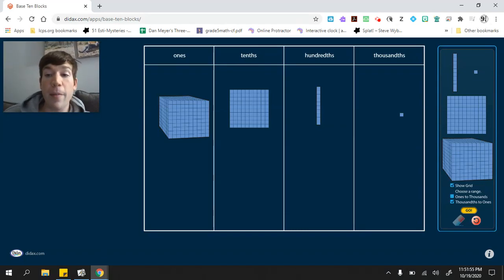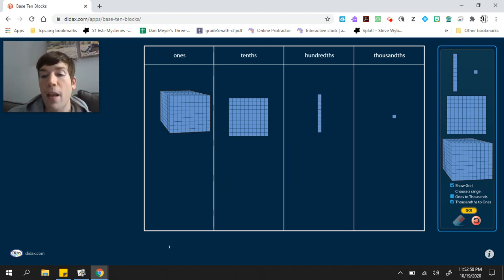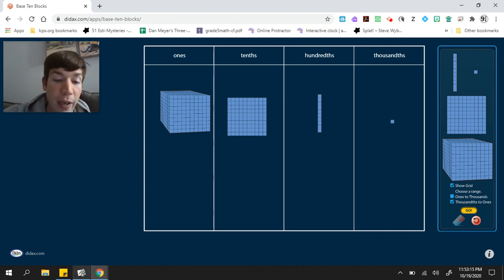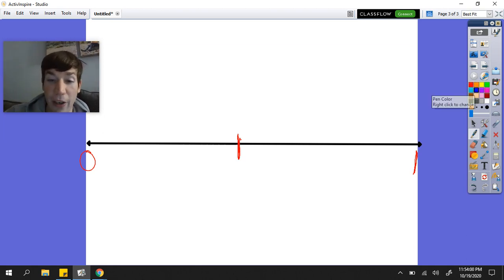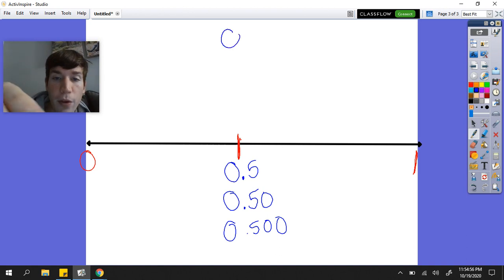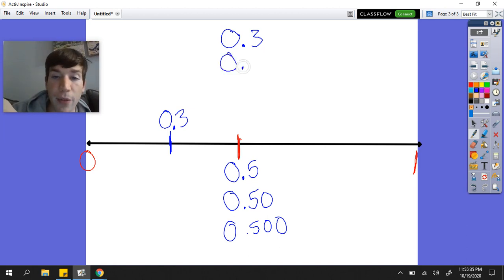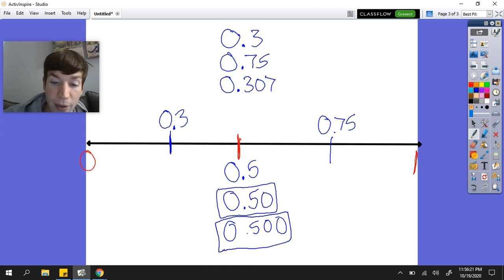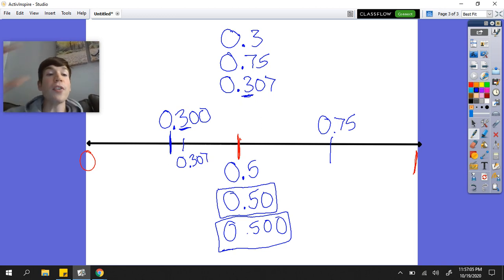Decimals on a Number Line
Have you ever thought about how decimals could be put onto a number line? Watch to find out!